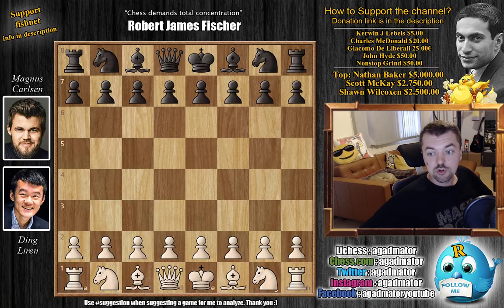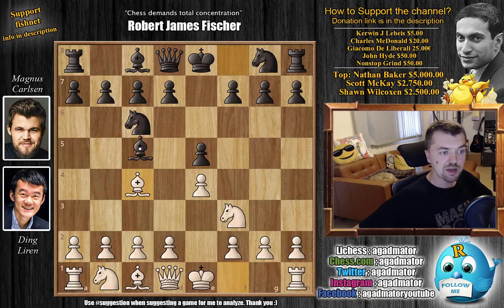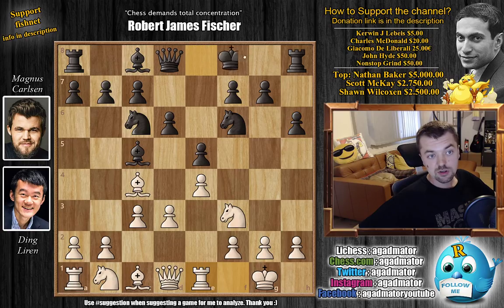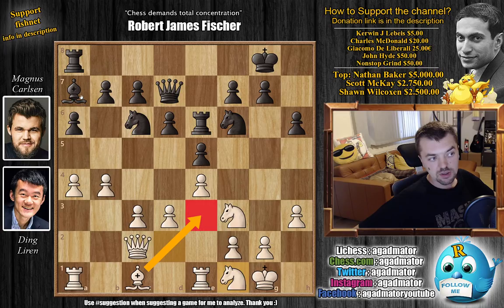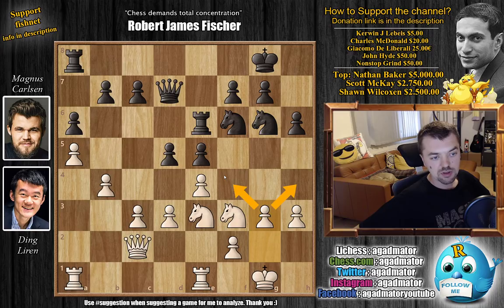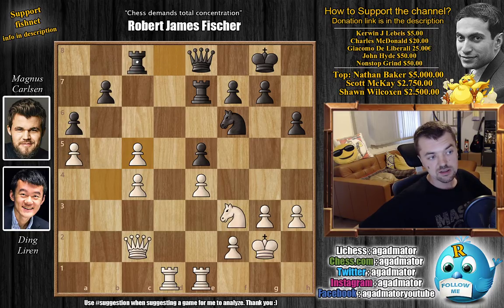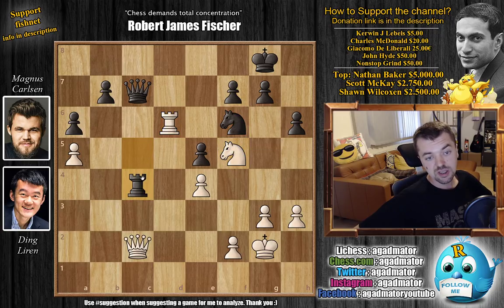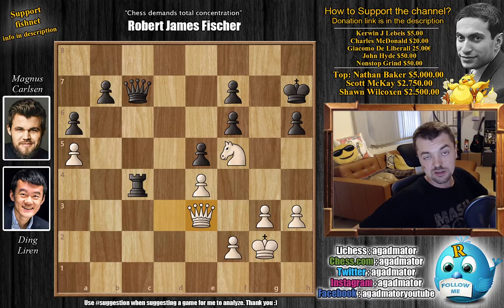Improving the Position of the Ding || Ding vs Carlsen || MC Invitational (2020)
Ding Liren vs Magnus Carlsen
Magnus Carlsen Invitational GAME 2, SEMIFINALS, 2.5.2020
Giuoco Piano (C50)

1. e4 e5 2. Nf3 Nc6 3. Bc4 Bc5 4. O-O Nf6 5. d3 d6 6. c3 h6 7. Re1 O-O 8. h3 Re8 9. Nbd2 a6 10. a4 Be6 11. Bxe6 Rxe6 12. b4 Ba7 13. Qc2 Qd7 14. Nf1 d5 15. Be3 Bxe3 16. Nxe3 Ne7 17. a5 Ng6 18. g3 Rd8 19. Kg2 Qc6 20. Nf5 Ne7 21. Nxe7+ Rxe7 22. c4 dxe4 23. dxe4 Qe8 24. Rad1 c5 25. bxc5 Rc8 26. Nh4 Rxc5 27. Nf5 Rd7 28. Rxd7 Qxd7 29. Rd1 Qc7 30. Rd6 Rxc4 31. Qd3 Kh7 32. Rxf6 gxf6 33. Qe3

The Magnus Carlsen Invitational sees 8 of the world's best players compete online on the chess24 Playzone for a $250,000 prize fund, with $70,000 for 1st place. It begins with a single round-robin from April 18-30, with the top scoring players qualifying for the Final Four knockout.

Each match consists of four 15+10 rapid games, with the winner earning 3 match points. If the players tie 2:2 a single Armageddon game is played, where White has 5 minutes to Black's 4, but a draw sees Black win the match. An Armageddon winner gets 2 points, the loser 1. No draws offers are allowed before move 40.

Mailbox where you can send stuff:

Antonio Radić
AGADMATOR d.o.o.
Franje Tuđmana 12
Croatia
48260 Križevci

MagnusInvite "Watch me without ads on your Amazon devices and Roku TV